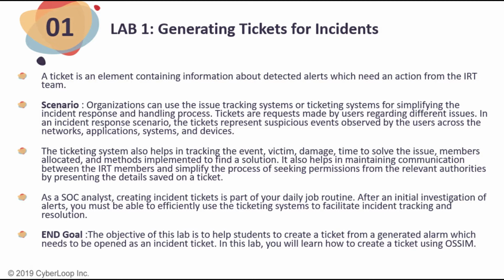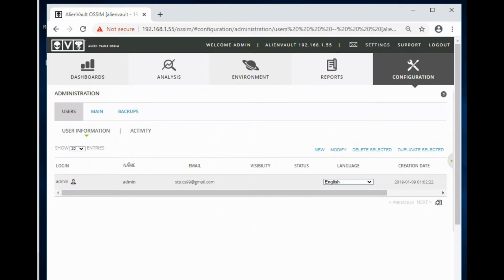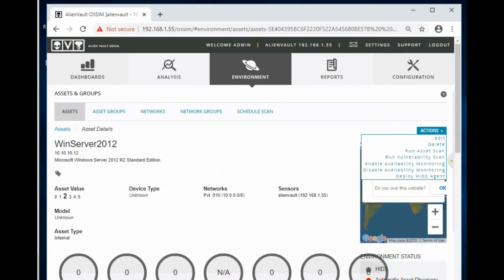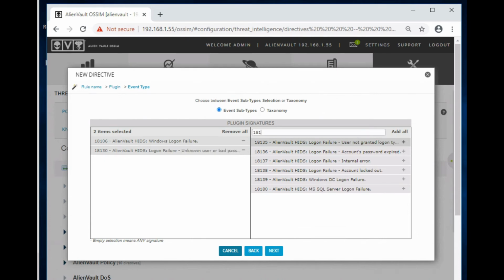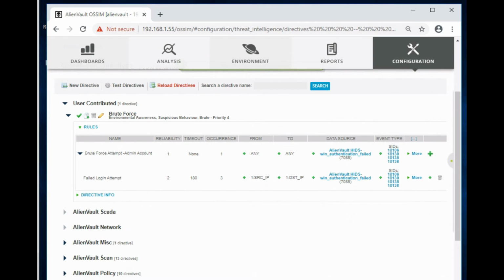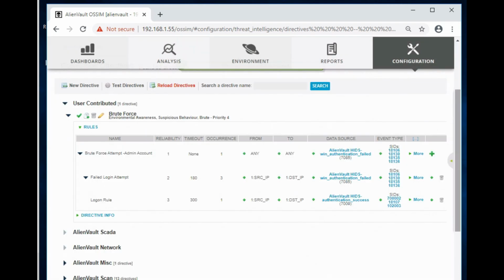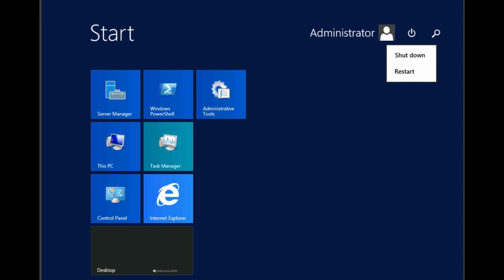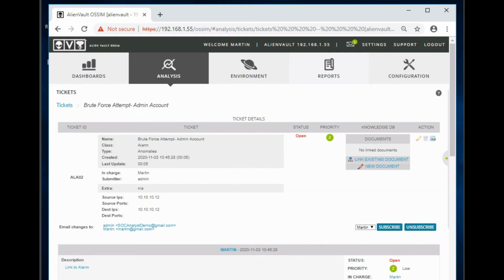Certified SOC Analyst - Incident Response Labs using Splunk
Cyberloop offers SOC training in Hyderabad & Online. we have total 11+ instructor team.